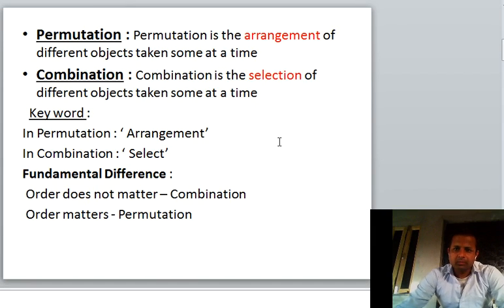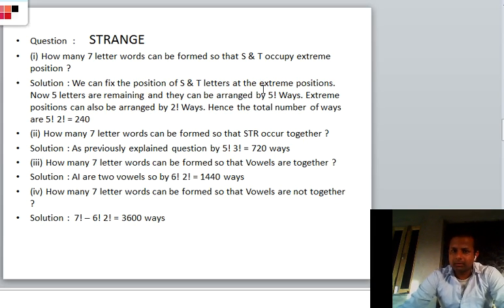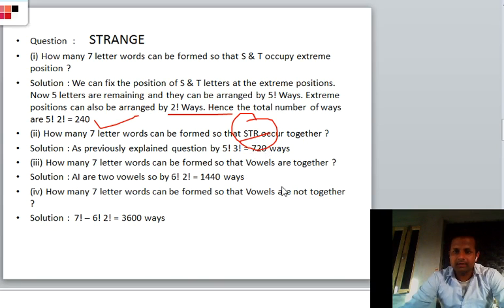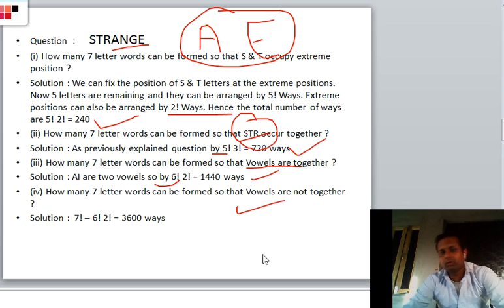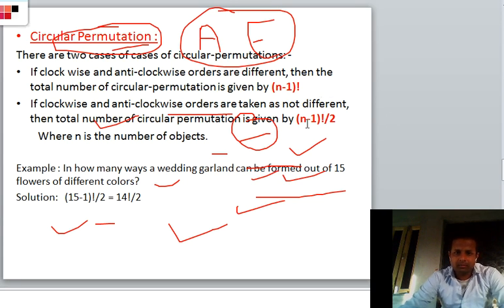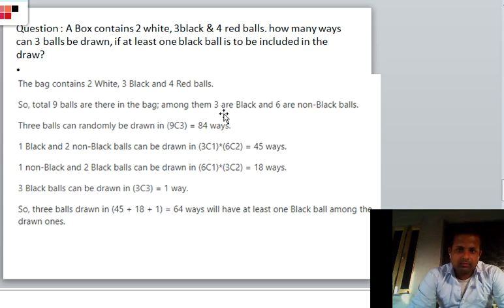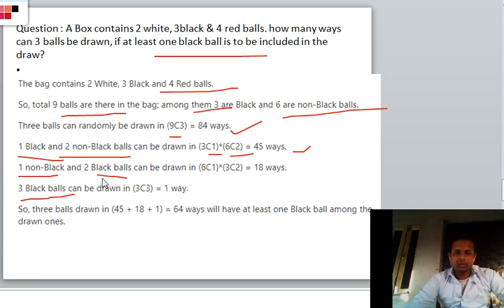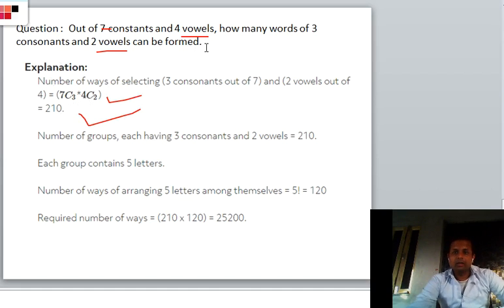Permutation & Combination Part 2 | Mr. Shubham Tyagi | HSS_Soft_Skills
A video lecture on the topic-"Permutation and Combination Part 2" by Mr. Shubham Tyagi, Assistant Professor, Humanities & Social Sciences, KIET Group of Institutions.